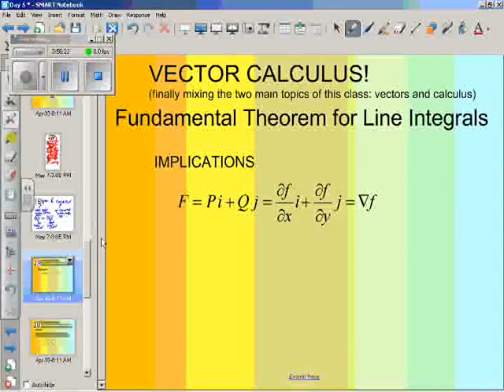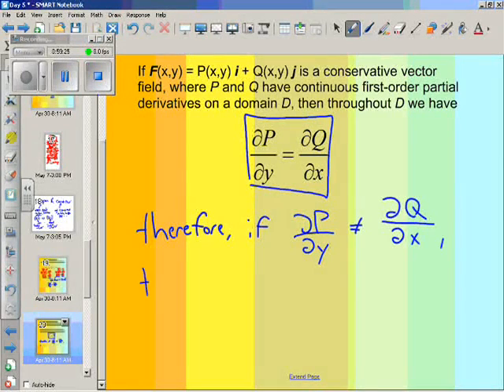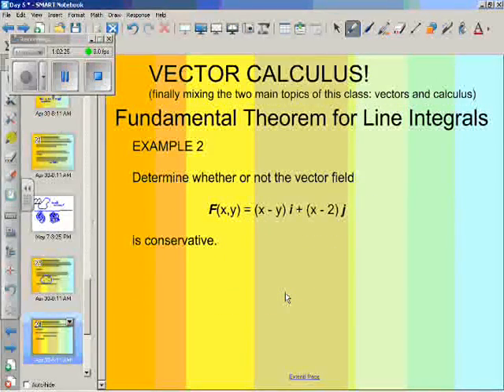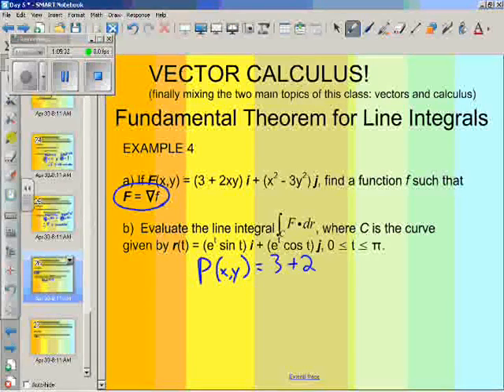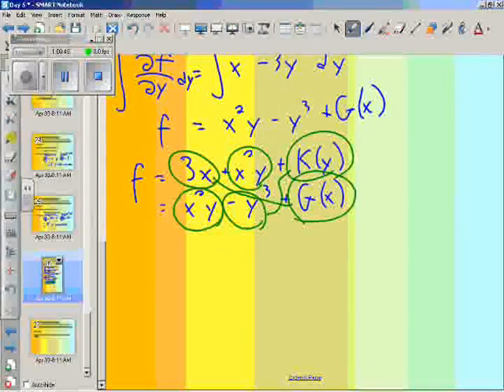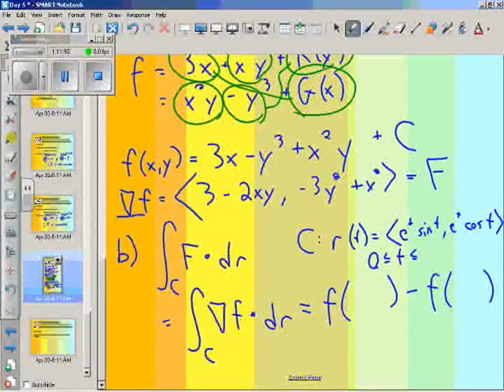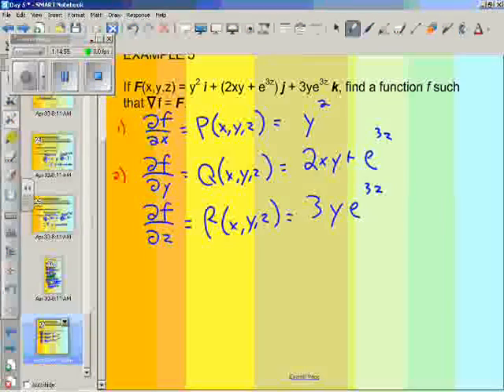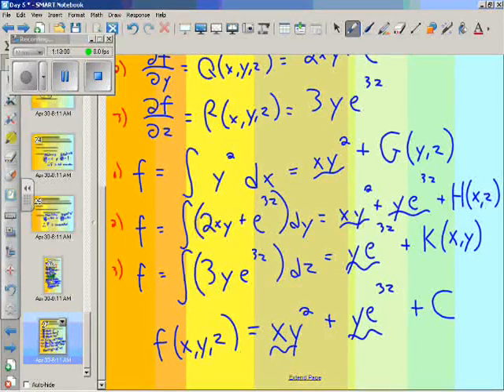Fundamental Theorem Uses and Examples